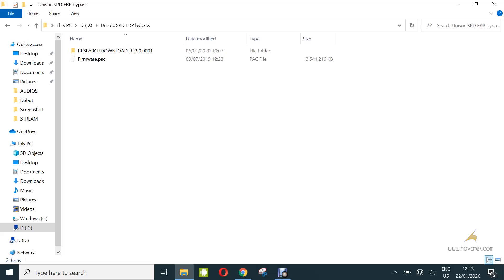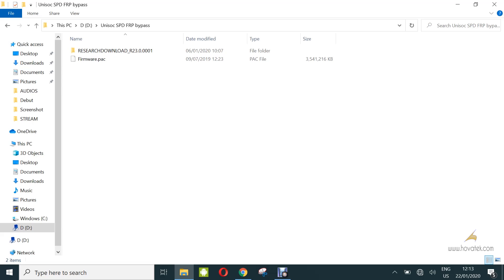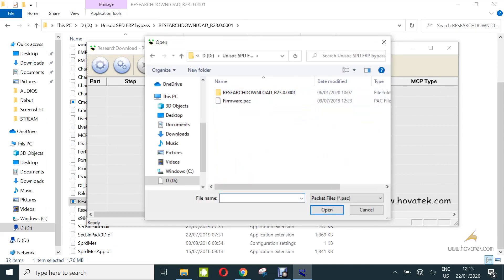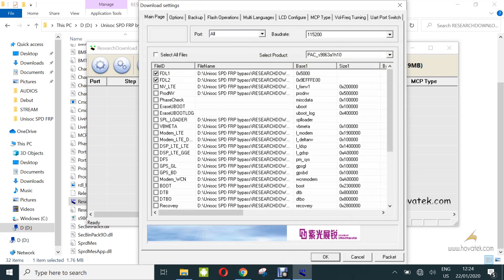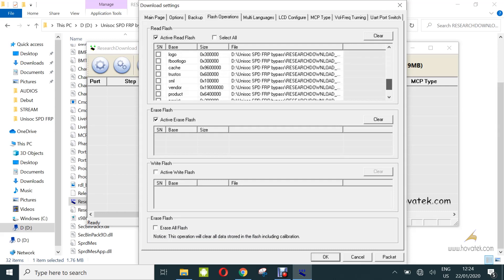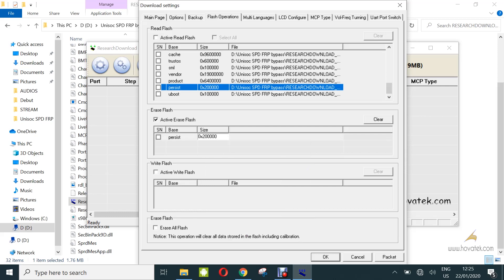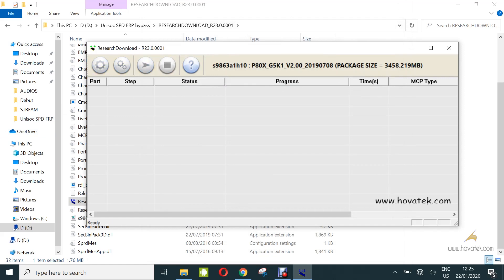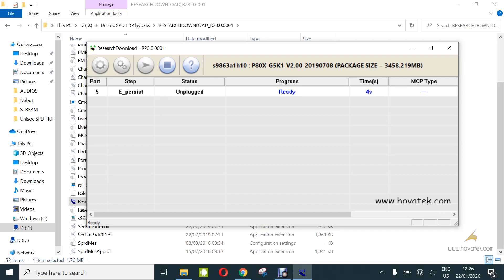How to use Research Download tool to bypass FRP on Unisoc or SPD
This video explains how to bypass Factory Reset Protection on Unisoc / Spreadtrum using Research Download tool.

* Pac file for your device